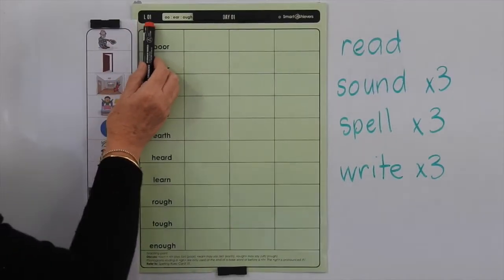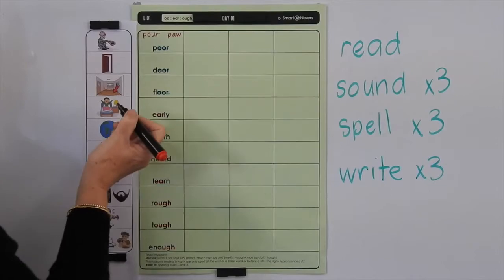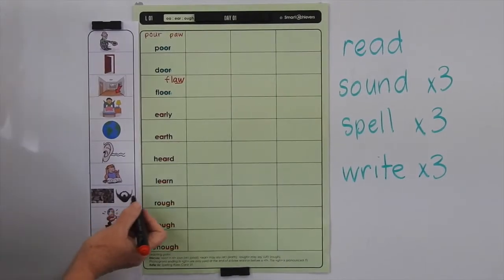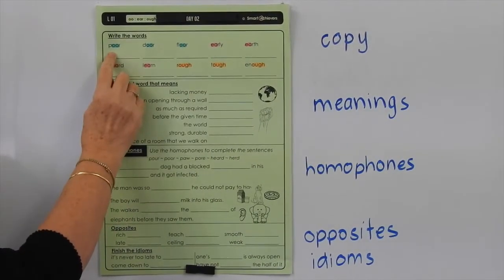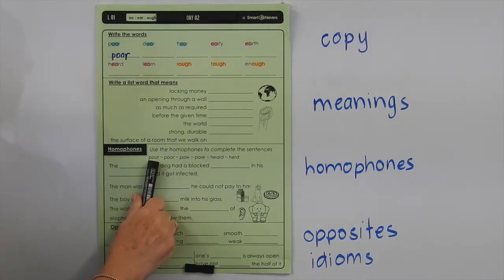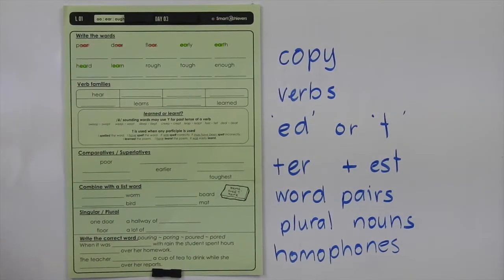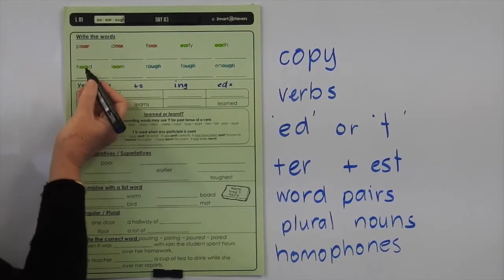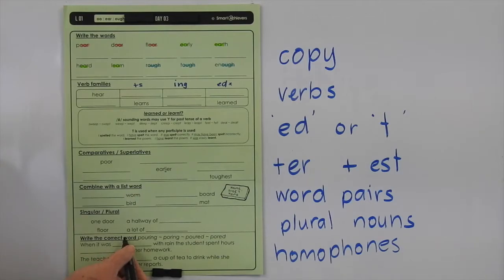Smart Words Level L - List 1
A guide for teachers and students using Smart Words Word Study Level L List 1. This video was filmed and produced by SmartAchievers.